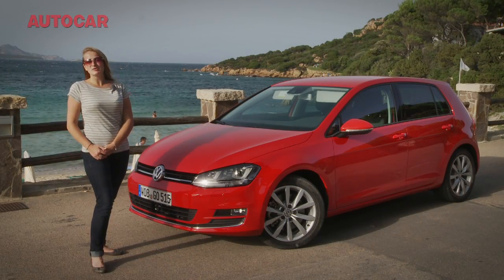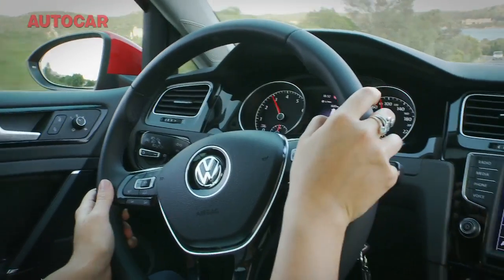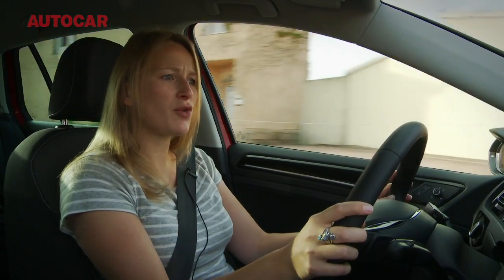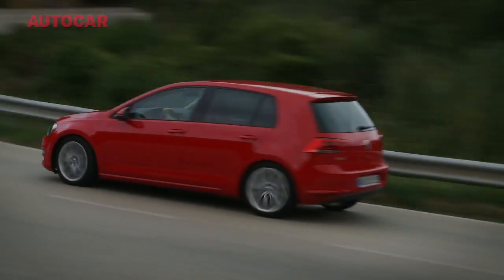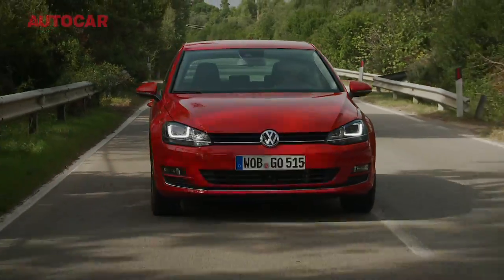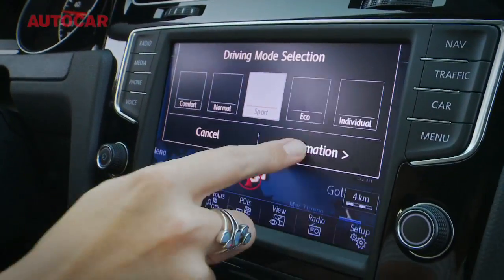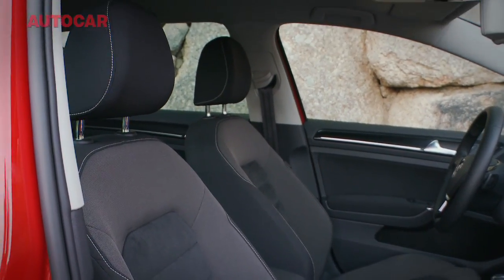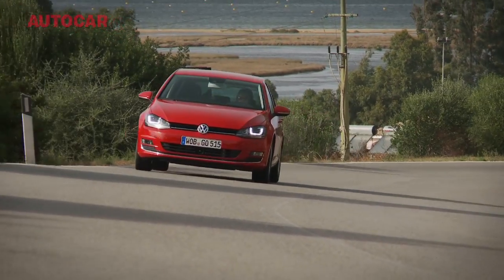Volkswagen Golf Mk7 video review - autocar.co.uk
The seventh-generation VW Golf is one of the year's most important new car launches. Vicky Parrott puts the car through its paces.

Catch up on all the latest 2013 Volkswagen Golf news